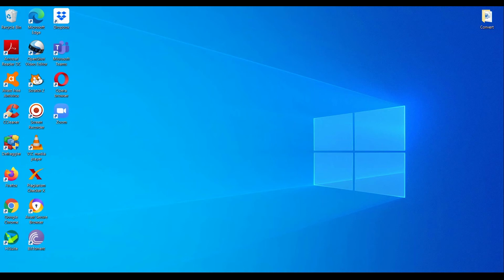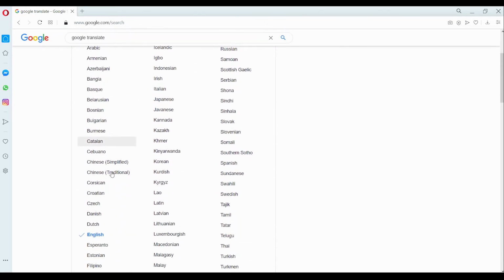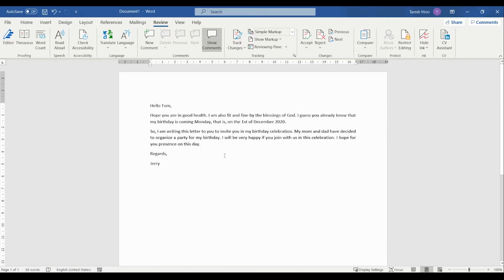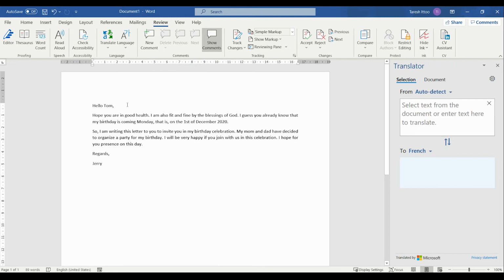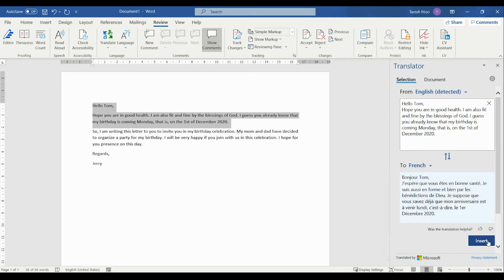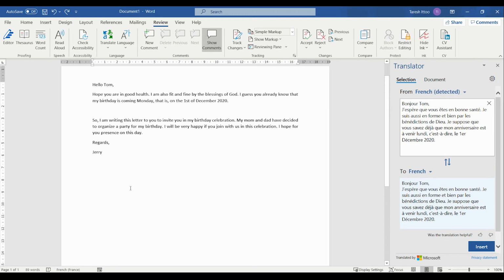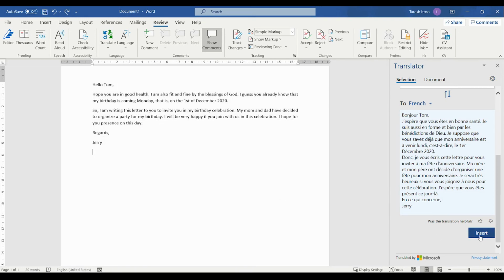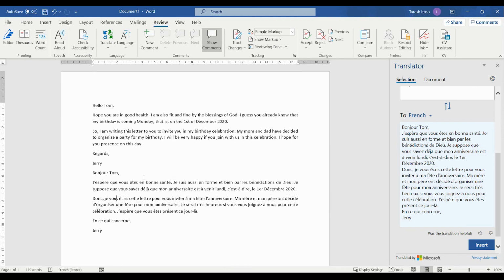How to Translate a Word Document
In this tutorial video, you will learn how to translate a Word Document from one language into another language easily by using Microsoft Word.